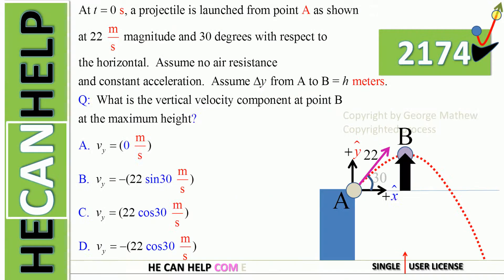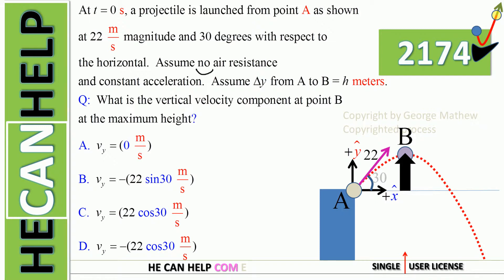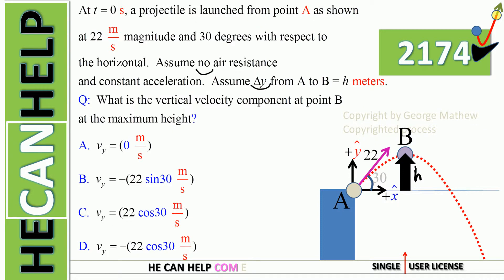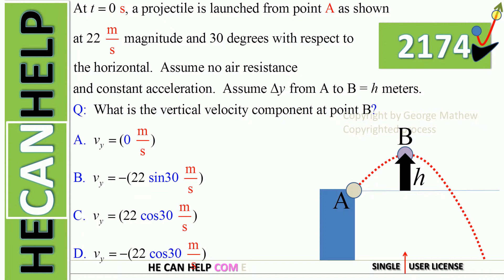2174 {HECANHELP.COM} VERTICAL VELOCITY AT MAXIMUM HEIGHT Physics Projectile Motion GEORGE MATHEW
Looking for a series of videos that is different from Khan Academy but helpful for college & high-school and based on curriculum standards?  Will it help our students to do well in class during lecture and for national competitive entrance exams?  (Syllabus changes from school to school country to country).

ANS:  We are error-free and good.  Proof/FEEDBACKS 1 & 2
1.  "It helps understand all dimensions of the concept," The Ohio State University at Columbus (based on the Questionnaire for Physics 112 Students who used George Mathew's questions."
2.  It did help me to understand conceptually the kind of things we talked about in lecture."

2.
A.  How do we contact you?

B.  What is the mailing address?

3. How many videos did you make?

609 error free videos.  Material ready for another two thousand!  We are here to really make changes to how a student learn the material.

4.  What subjects?
Physics:  Linear Motion, Projectile Motion, Forces and Free Body Diagrams, Thermodynamics
Mathematics:  College Algebra topics such as Functions, Slopes, .

6.  What is so special about your approach?
Are you one who work outside the class?  Do you need efficiency and success?  Then we are that and more:  error free, socratic, and our approach is something that will help you understand IF you watch all videos within a series.  Some unsolicited comments say we are better than Khan Academy.  Proof is in the pudding.  Have two classes compete with one group using my videos and the other using videos of of the professor of your choice.  Let us know your results.

7. Are you seeking VC or other partnerships?

Yes!!!  We are now seriously considering global strategic partners - in all countries.

8.  Where can I get the whole list of videos?  Web address?

9.  Who is this to whom you have dedicated this video?
Dedicated to
We believe that the world is full of people who have talents, and harnessing that energy requires more than just one department doing well.

10.  Where are these videos made from?
100% Made in the USA based on the Bachelor of Science introductory level or High School.

11.  What does Single User License mean?
We provide all of it for free.  FREE does not mean we do not have expenses.  To cover the costs, we require colleges and schools who broadcast our videos to take permission from us.  No police here.  Relax.

12.  What is your teaching philosophy?

Read comments of one of the users of this strategy: "... Breaking down the load of concepts into small pieces allows me to see exactly where I am understanding, or not understanding, the concepts."

We construct solutions.  You watch.  You play. You Pause. You Do. You learn.  We are your partners.

13.  How do you market?
You doing well is the only thing that says volume about our work.  Say a good word for us to your friends/teachers.  Single User License.

14.  THE OHIO STATE UNIVERSITY COLUMBUS OH USA student's comment about our collection of physics questions: "... meant so much to me in helping me understand the coursework. Breaking down the load of concepts into small pieces allows me to see exactly where I am understanding, or not understanding, the concepts. I am a pre-medical student as well as a wife and mother of three, so I need a more targeted style of learning. ... have truly been godsends, I just can't say enough good things about them."

15.  YOUTUBE Posted comment:  "I was watching some other videos for the last two days, mostly from KhanAcademy. I wish I would have run into your list of videos earlier. It's much more hands on and I love how you have one or two conceptual videos, then one or two example videos. Keep up the great videos."

16.  Who are the authors?
Dr. George Mathew, and Dr. N. N. Mathew.

17.  Do not Copy - Copyright Material of George Mathew.  Pre and Post lecture support for faculty and students. Do not copy. Violations (or modifications) are not allowed. Copyright George Mathew (Ph. D.) and HECANHELP.  For individual use only. No derivative work is allowed.

2. SLIGHTLY INVOLVED BUT GOOD